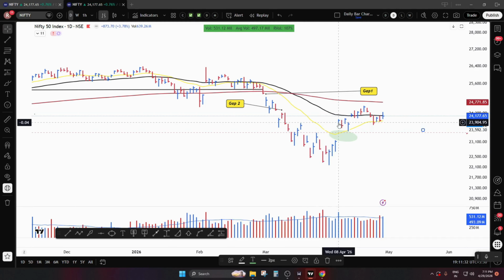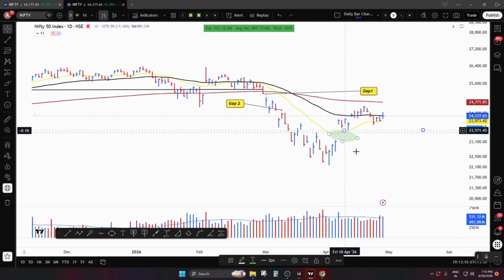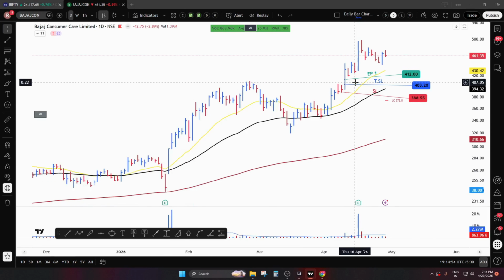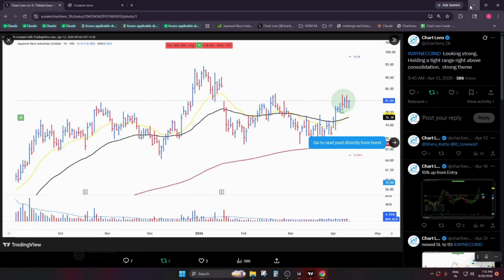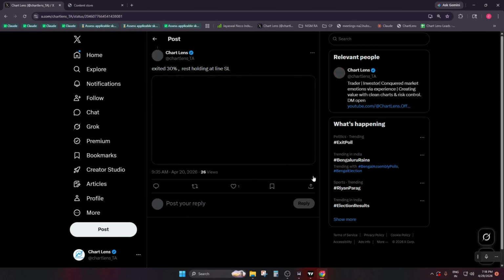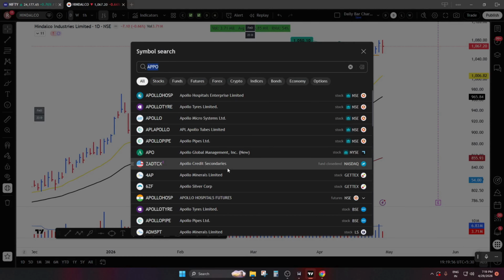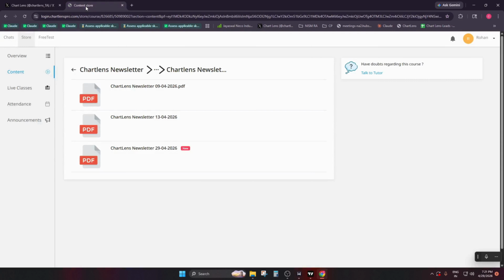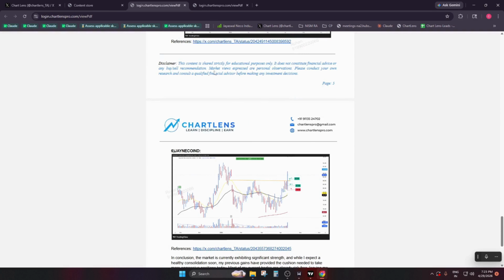WHY POWER & METALS? | Twitter calls — full April trade breakdown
WHY POWER & METALS? | Live Twitter calls — full April trade breakdown

📊 NIFTY DAILY MARKET REVIEW | 29 APR 2026

What happened today in the Indian stock market:
▸ WHY POWER & METALS? — bull run momentum was today's key driver
▸ Live Twitter calls — full April trade breakdown
▸ Overall market mood: BULLISH

Newsletter Link: web.chartlenspro.com ---Login---Chartlens Newsletter -- Free Content 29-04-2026

🏢 ABOUT CHARTLENS
Welcome to Chartlens — your daily guide to the Indian stock market.
We cover Nifty, Sensex, stock analysis, and market updates every day
to help retail investors understand what the market is really doing.
Charts. Context. Clarity — every day.

📱 App       : Search “Chartlens” on Play Store
📍 Location  : Gunjur, Bangalore, India